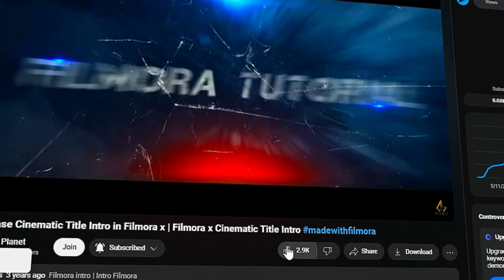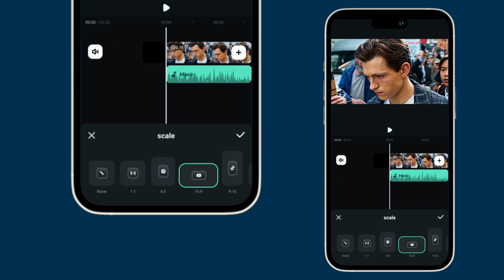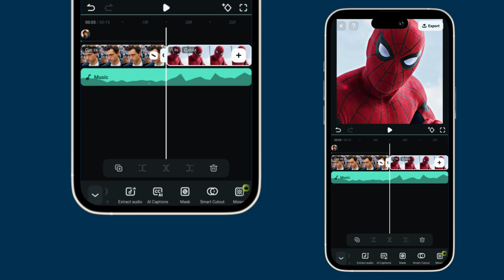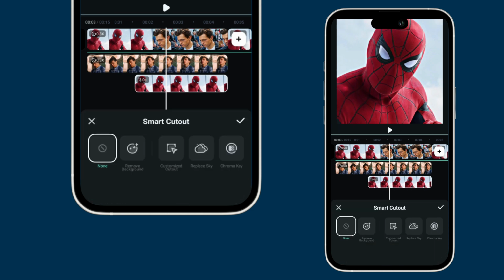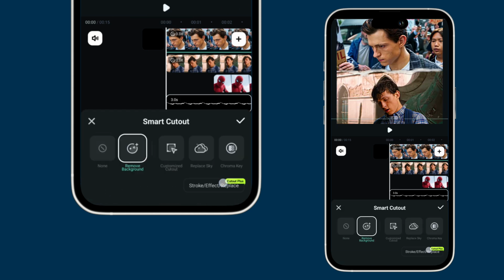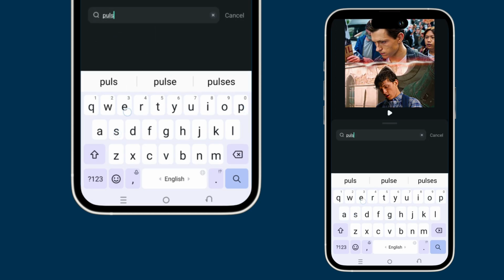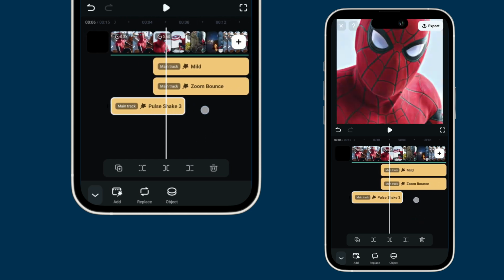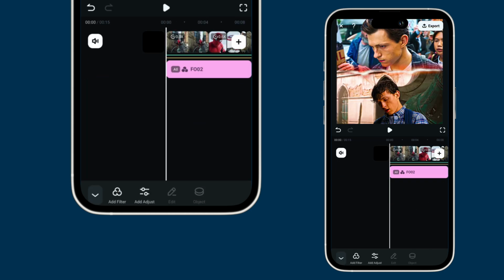Trending Shake Effect in Filmora Mobile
Hey Guys, Abhishek here In this filmora tutorial video, I will show you how to make a viral clip using the trending shake effect in filmora mobile.